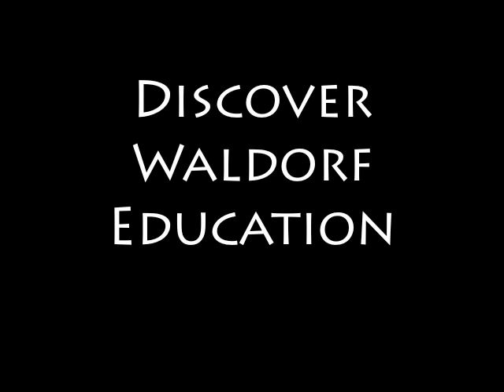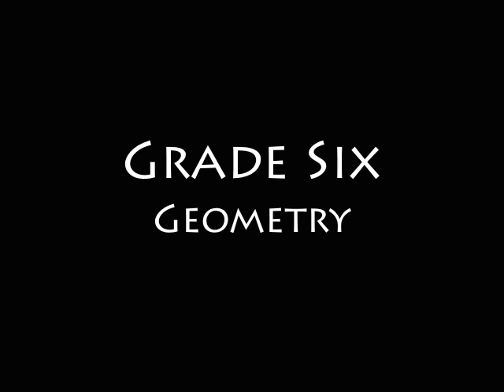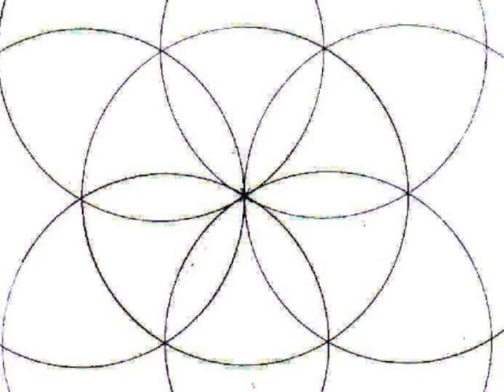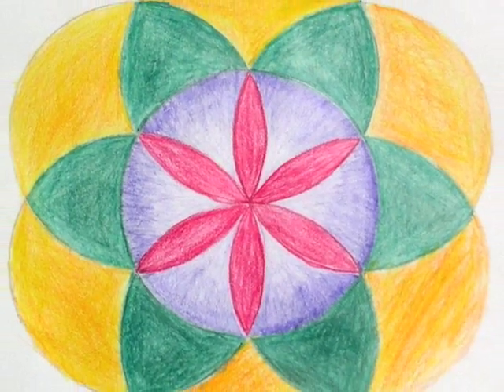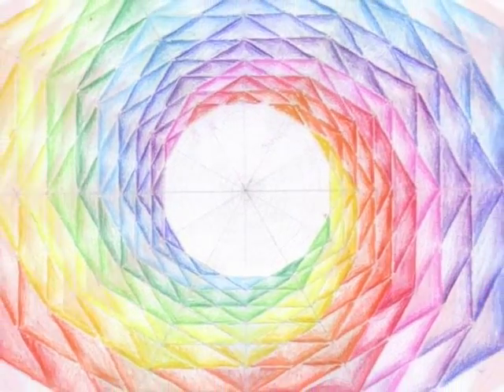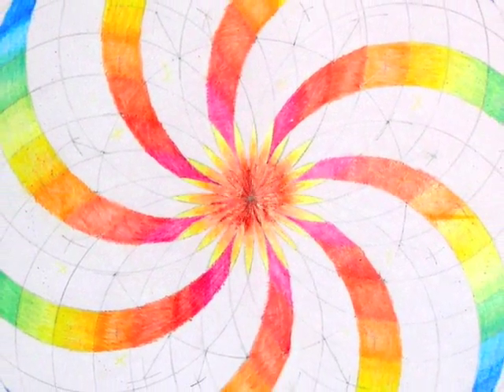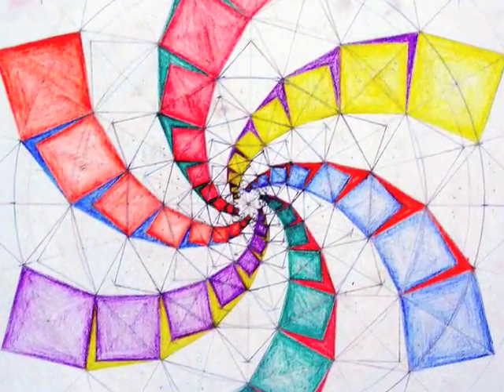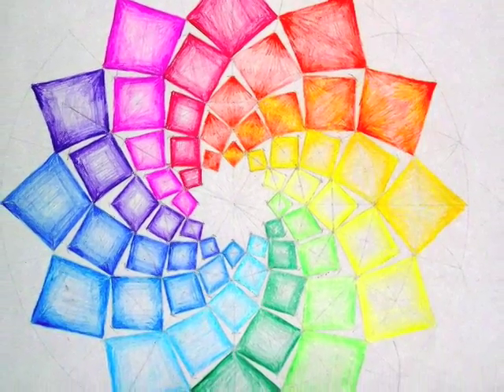Discover Waldorf Education: Grade 6 Geometry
This is a kaleidoscopic presentation of geometrical drawings by Waldorf school sixth graders. Eugene Schwartz provides commentary on a vast array of student work. Its beauty and mathematical precision testify to the rigorous curriculum of the Waldorf middle school experience.